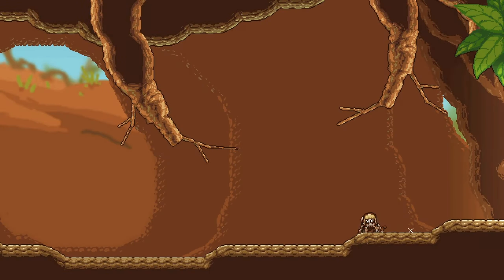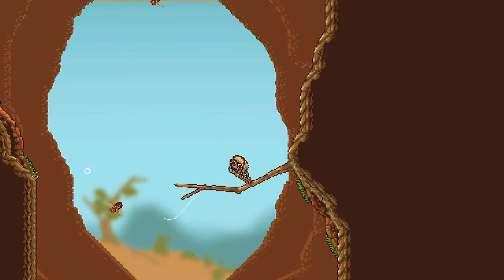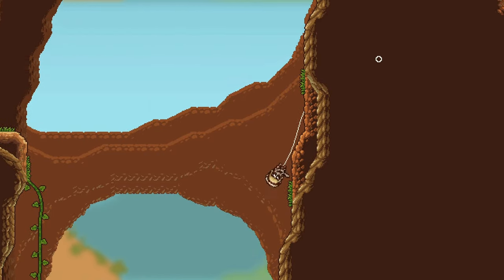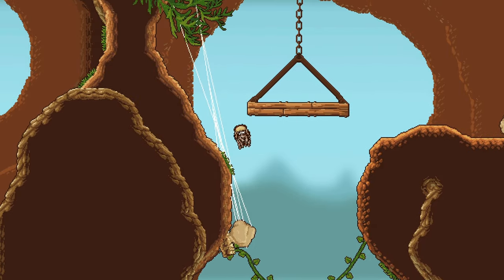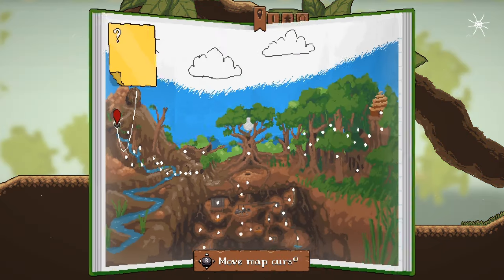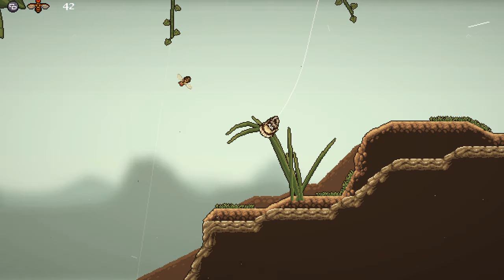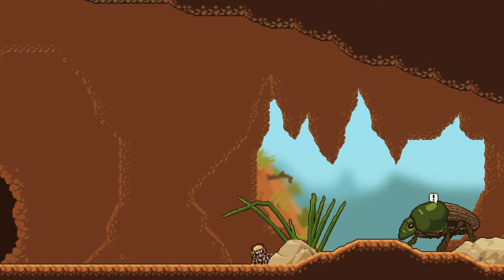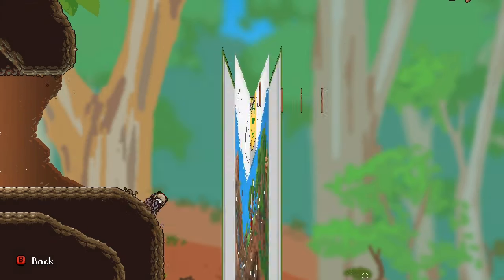Webbed - 10 - rolling dung gathers some moss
well then. we just rammed through the muddy path, didn't we